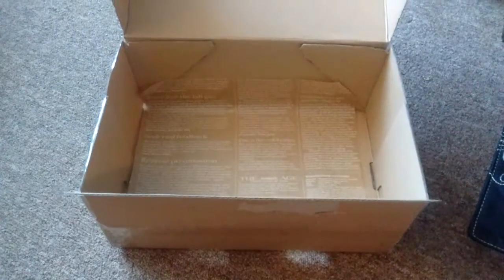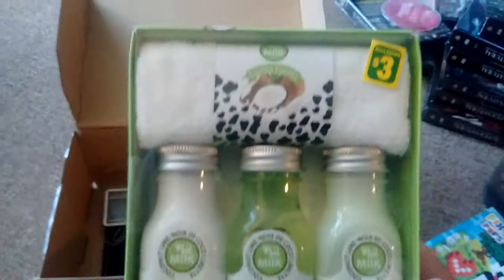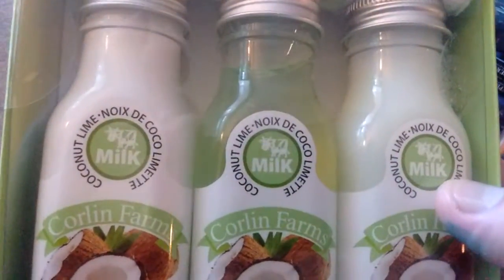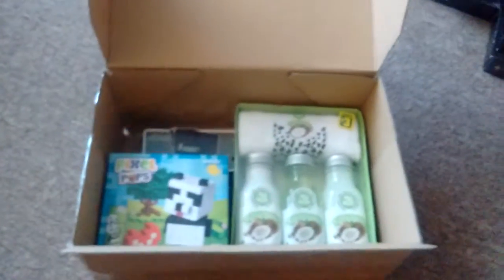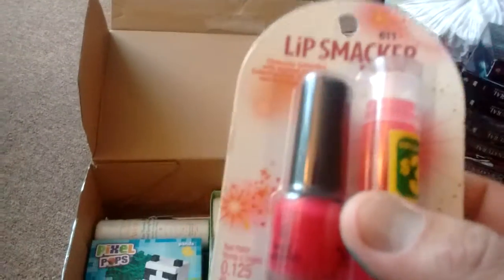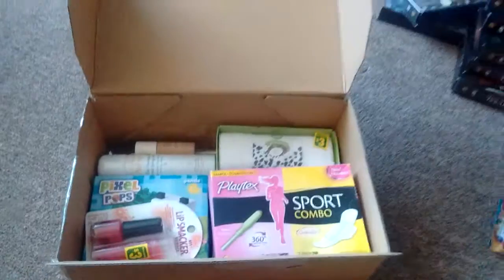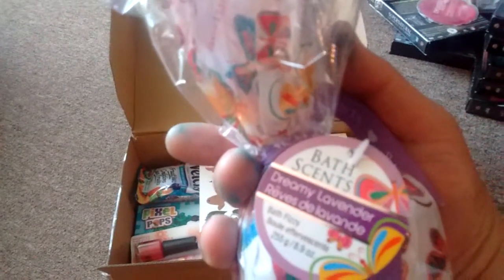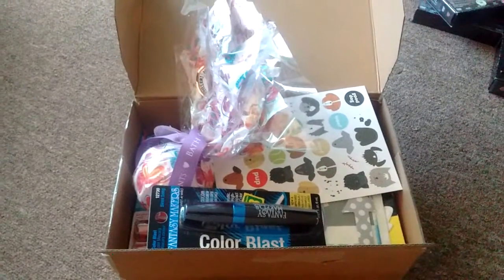Dollarama mystery box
Here are some of the stuff you make it in the mystery box cosmetic makeup toys art supplies Samples follow me to win amazing stuff